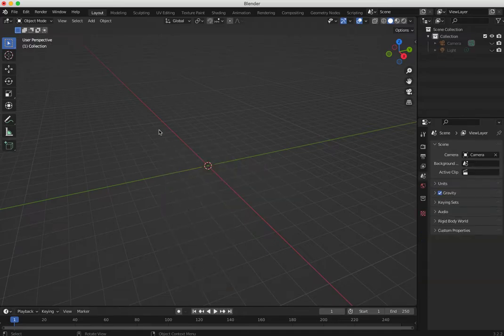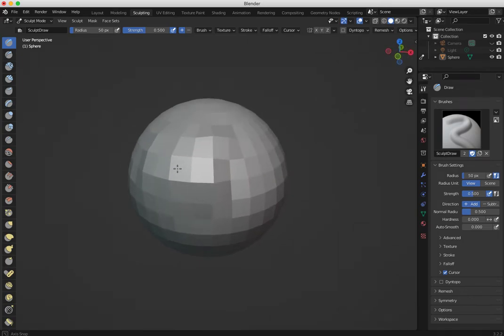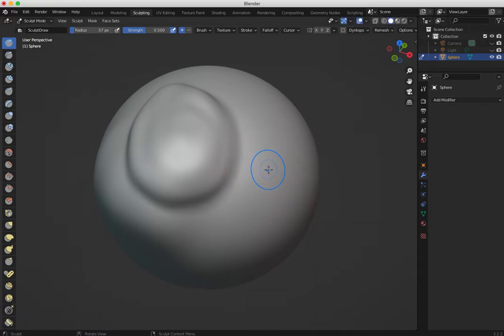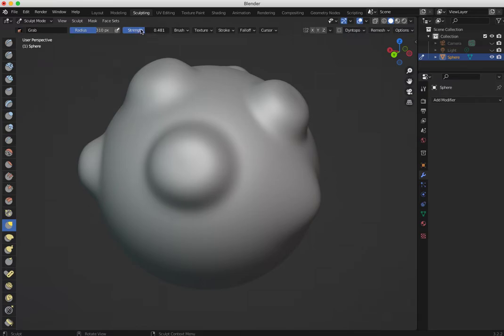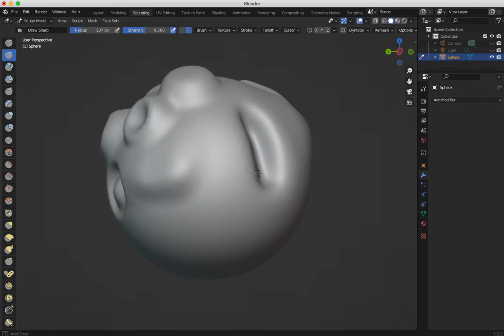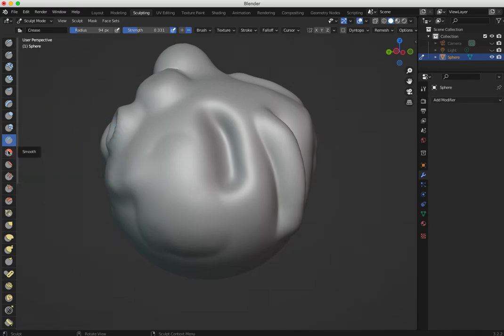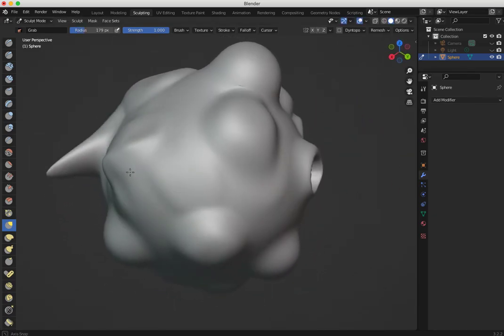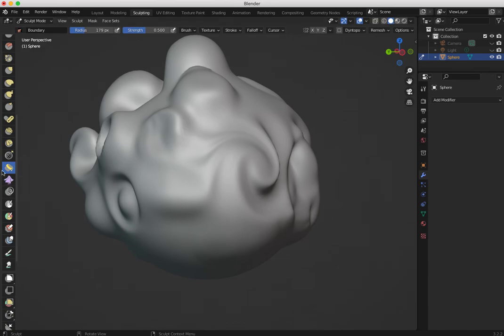Blender Sculpting Introduction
A quick intro looking at the sculpting tab in blender